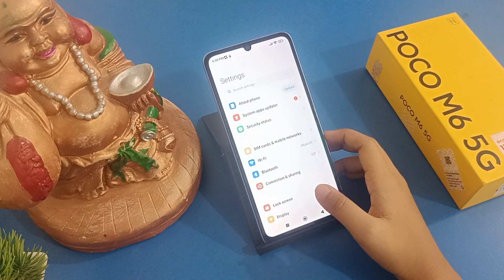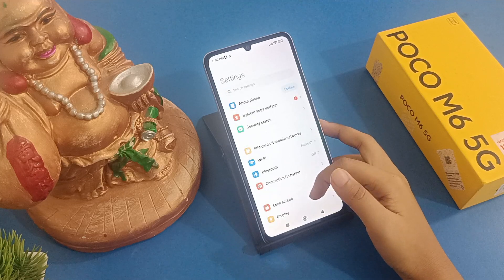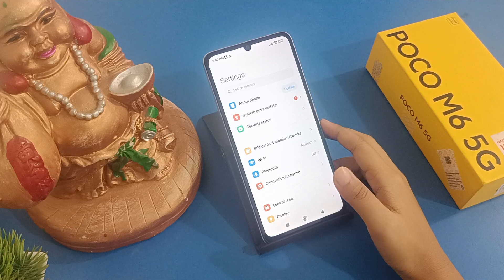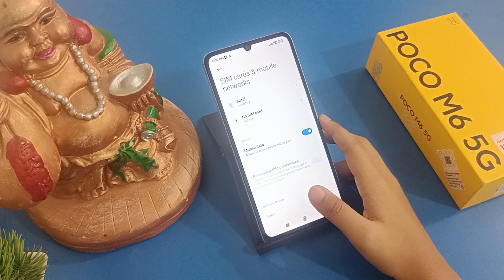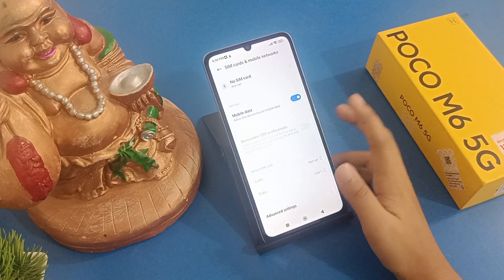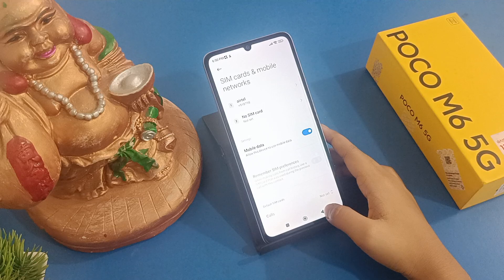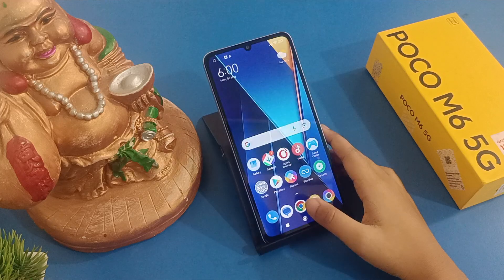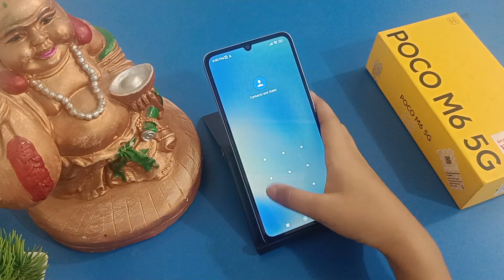how to enable call recording in Poco M6 5G, poco call recording on/off